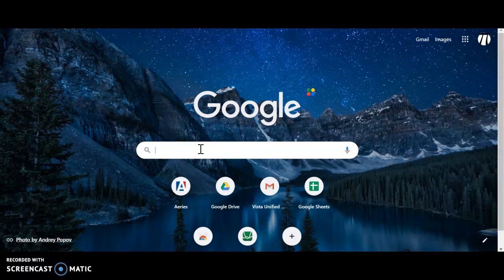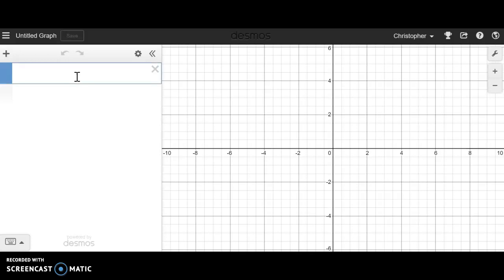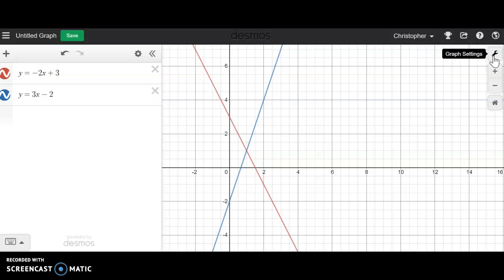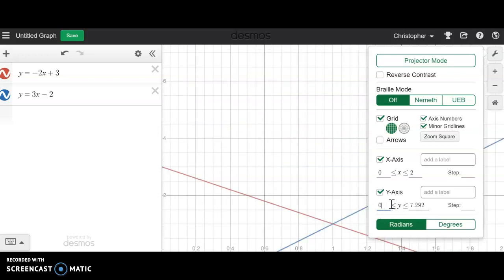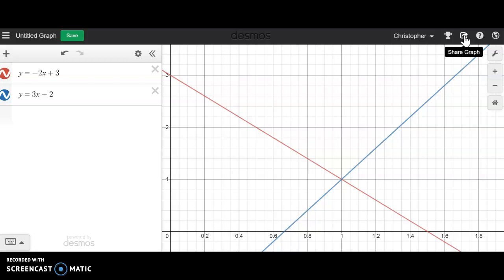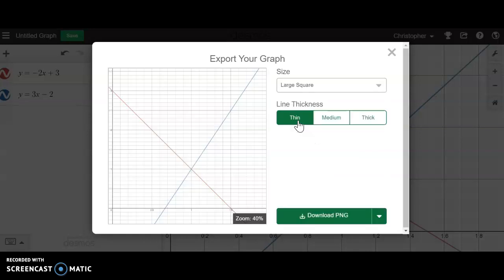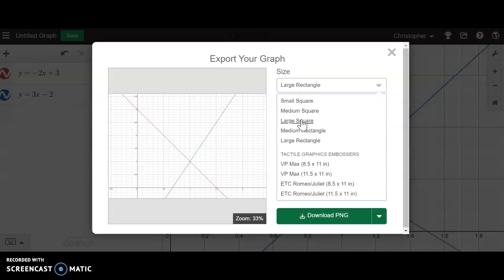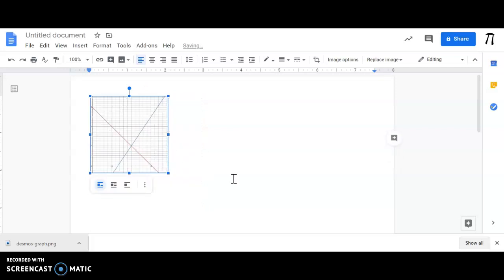Desmos: Exporting a graph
This is for Vista Magnet Virtual School.  Video is meant to assist students in learning how to export a graph they made in Desmos to another application such as Google Doc or Word